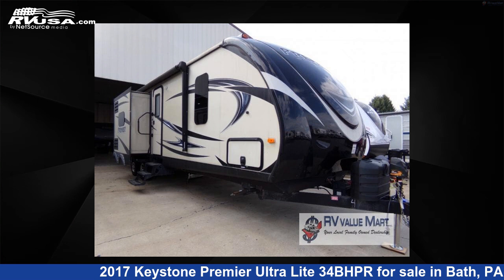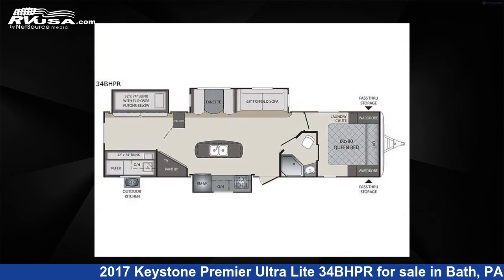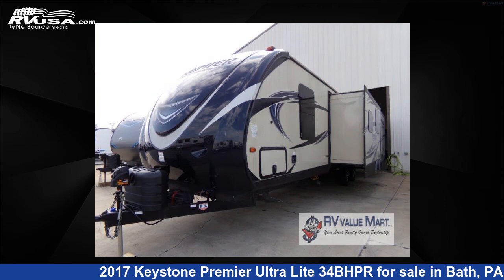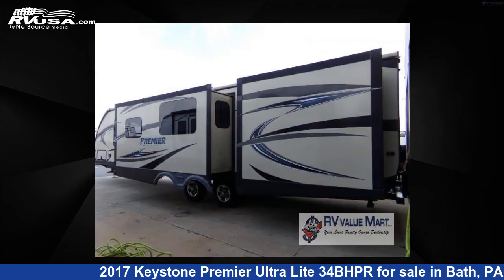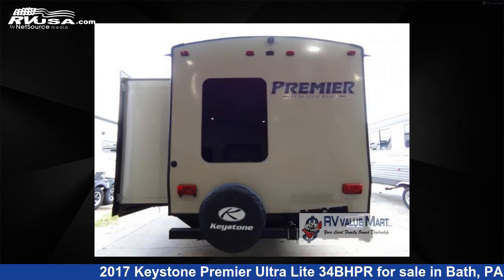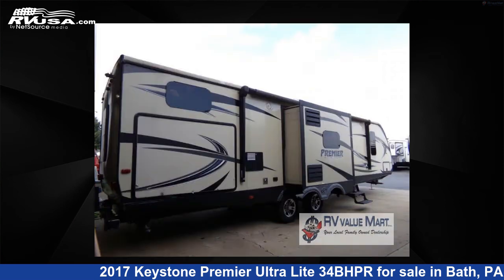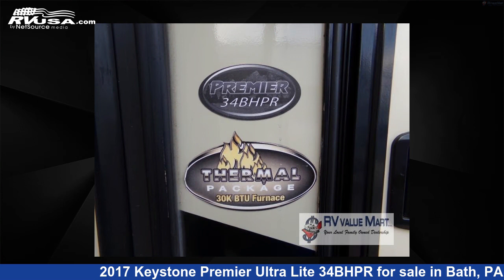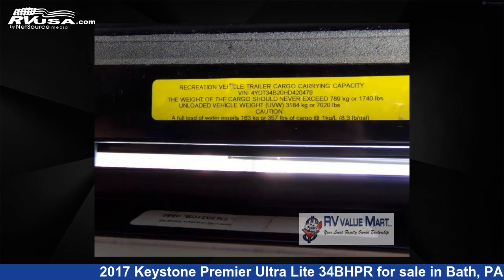Amazing 2017 Keystone Premier Ultra Lite Travel Trailer RV For Sale in Bath, PA | RVUSA.com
This 2017 Keystone Premier Ultra Lite 34BHPR is a Travel Trailer RV. It is located in Bath, PA 18014 and is offered for sale by RV Value Mart - Behtlehem. This Used Keystone Is 37' 0" in length and features 3 slideouts, sleeps 8, Slideout, and 43 gal fresh water capacity. The floorplan layout of this Travel Trailer features Bunkhouse, Front Bedroom, Kitchen Island, Outdoor Kitchen.